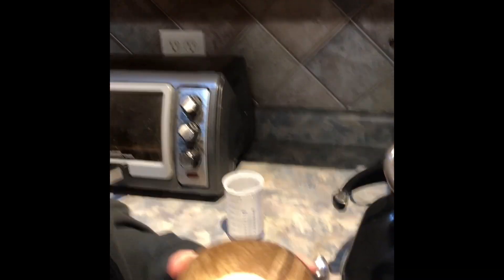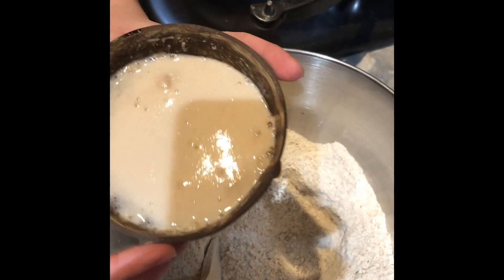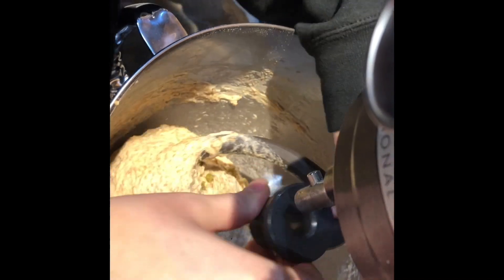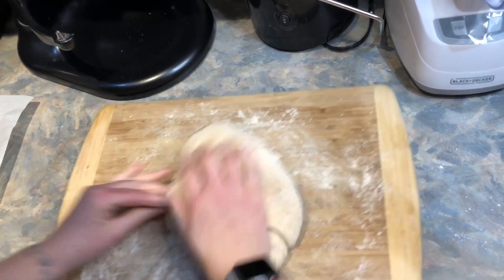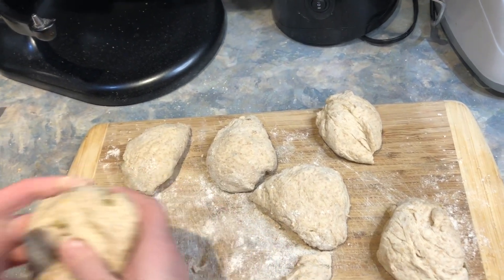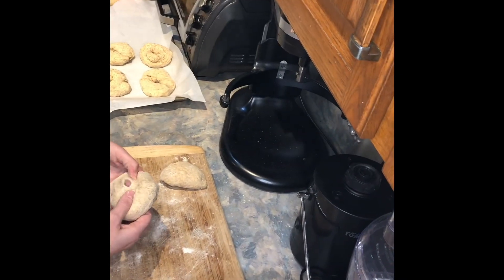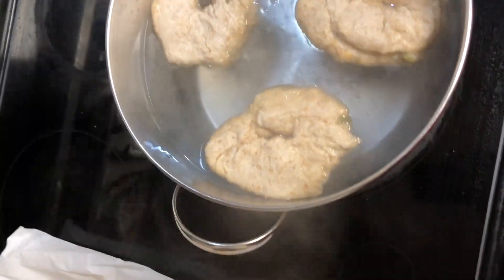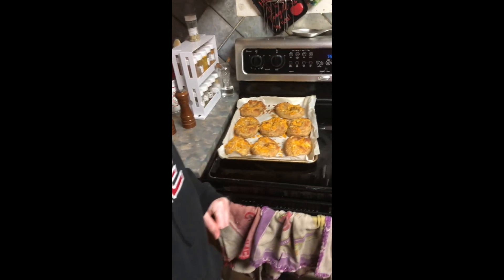Jalapeño Cheddar Bagels - Vegan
Todays video is all about them bagels! who doesn't love a good bagel mmmm, I don't know anybody lol.

Really sorry about the video bring kinda all over the place, we were having some issues and needed to record with my phone!

Activate your yeast: 5 minutes, until yeast is bubbly
-2 tbs sugar
-1 1/4 tsp dry active yeast
-1/2 cup warm water

Dry:
-3 1/2 cups whole wheat all purpose flour (you can use regular flour)
-1 1/2 tsp salt

-3-4 tbs pickled jalapeños chopped into itty bitty pieces
-3/4 cup vegan cheese of your choice

Mix up the dry real quick and now create a well to pour in the yeast. Add the Jalapeños and cheese and another cup of water. Give it a quick mix and hook it up to your mixer with a dough hook. Switch on the mixer between 2-4 and add another 1/4 cup water. Let that mix for around 5 minutes.

Now that your dough is done , place it in a warm area cover with a damp cloth and let it rise for an hour and and half! Its tough to wait but worth it!!

Ok, the hour and a half is over now you are going to transfer the dough to a flour dusted cutting board, cover in more flour, knead it for a couple minutes working the flour into the dough so its no longer sticky. Divide the dough into 8-10 balls if you want smaller bagels than make 10. I like a good fat bagel so I make 8.

Shape each dough ball into a bagel shape and using your thumbs push a whole through the middle and shape them until you are satisfied, place them on a parchment lined baking sheet. When all your bagel are on the pan cover with the damp cloth and let them rise for another half an hour.

While your bagels are rising...again make sure your oven is to the temp needed and get a big pot 3/4 full of water boiling. Ok its been half an hour and now its time to boil, place 2-3 bagels into the pot and set a timer for 2 minutes, flip and set for another 2 minutes. Place them back onto the baking sheet when done.

When the bagels are all boiled put them into the oven for 10 minutes, take them out add cheese to the tops of your bagels and pop them bake into the oven for another 10 minutes.
Ok, almost there you just have to wait for them to completely cool or close to it.

-amazon link for a big baking sheet
-amazon link for a soup pot